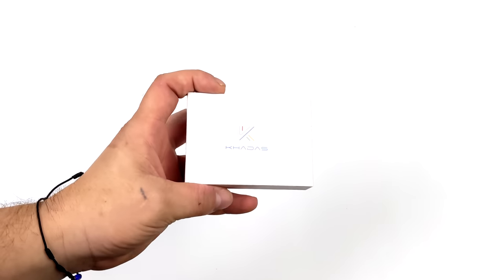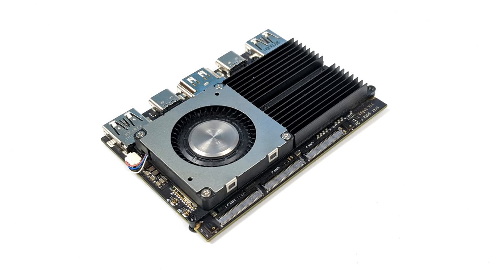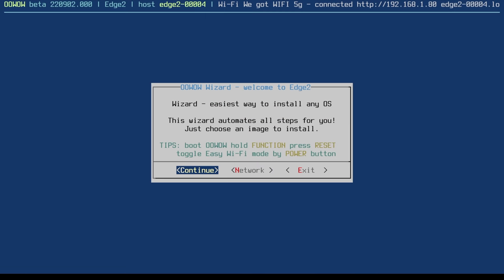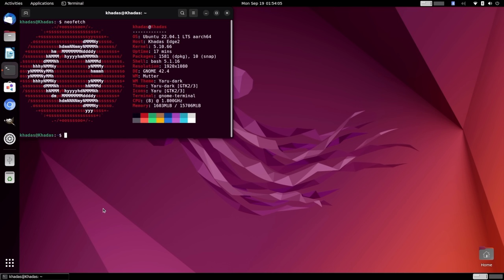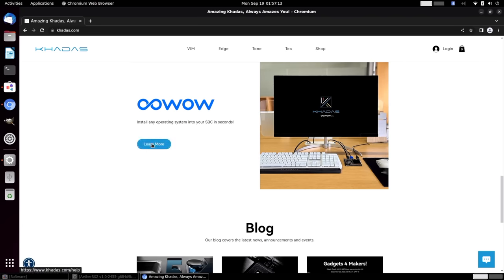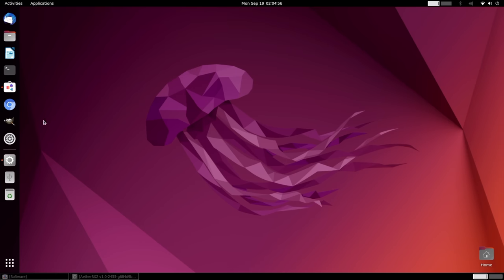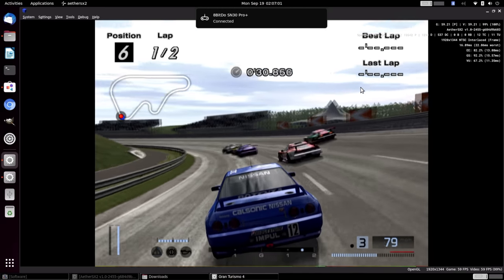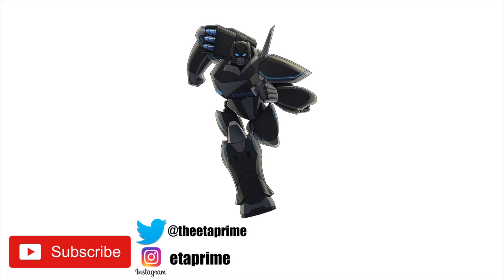The New Khadas Edge 2 Is The Most Powerful ARM SBC We've Ever Gotten Our Hands On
This powerful single-board computer offers desktop PC Performance! In this video, we take a look at the all-new Khadas Edge 2 SBC and this thing is Insane! With 16GB ram and the new RK3588s in a super small form factor running Ubuntu Linux on the SBC feels like a real X86 PC! And by the way, this will run PS2 games at full speed!

00:00 Introduction
00:16 unboxing
00:46 overview
02:09 khadas edge 2 specs
03:42 ooWOW Vim installer
04:54 ubuntu performance Khadas Edge 2
09:52 PS2 emulation Test
11:37 Open Morrowind
12:12 Khadas Edge 2 First Impressions

ETAPRIME
12520 Capital Blvd Ste 401 Number 108